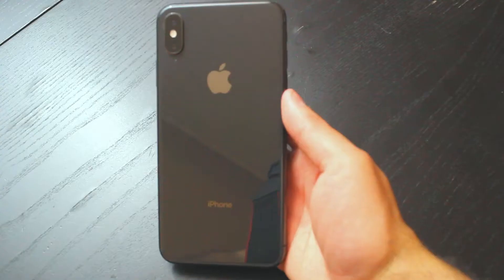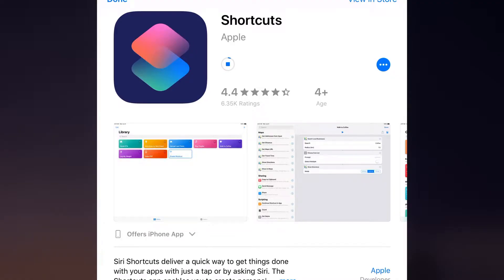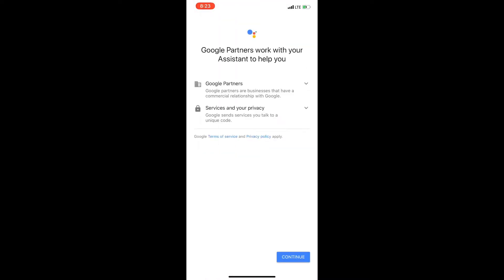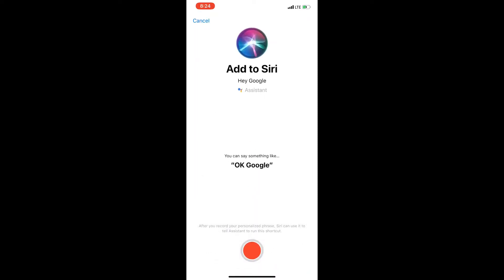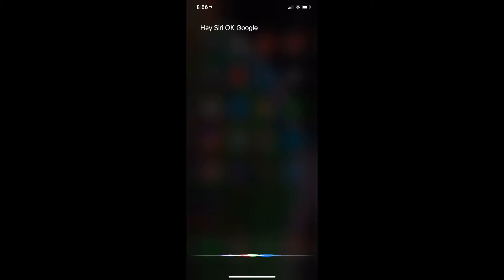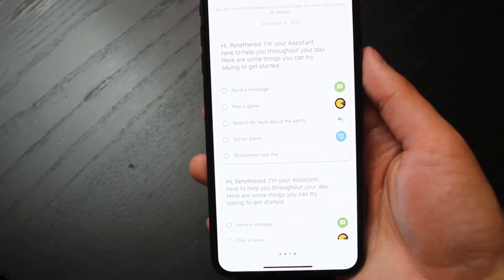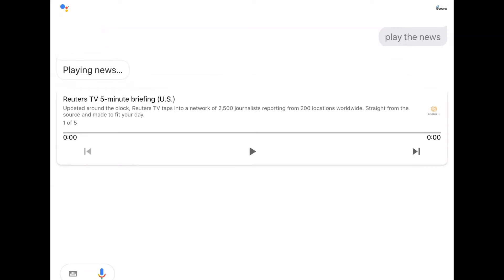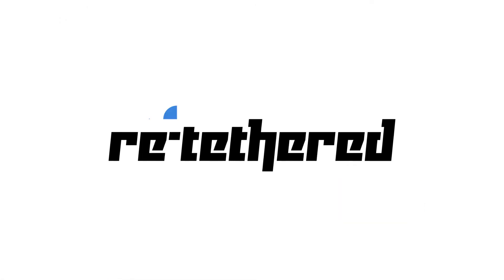How to setup “Ok Google” voice search on an iOS device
Have you ever wanted to say “ok google” on your iPhone or iPad? Well now you can. Here’s how to setup the Siri shortcut to enable “ok google” voice commands on your iOS device.